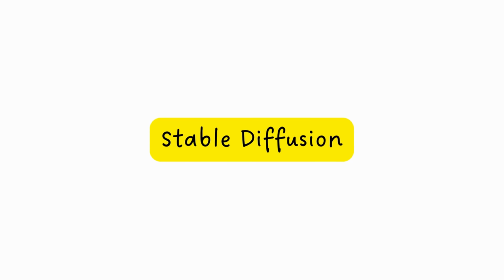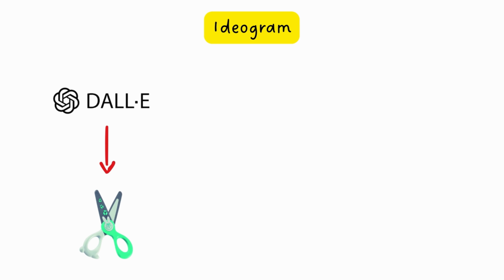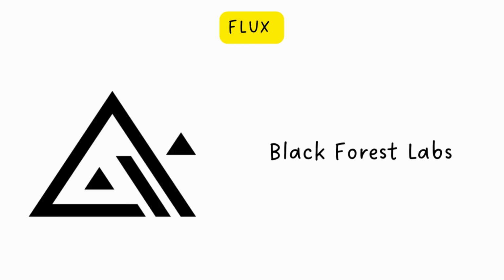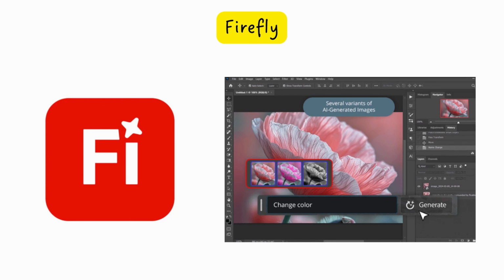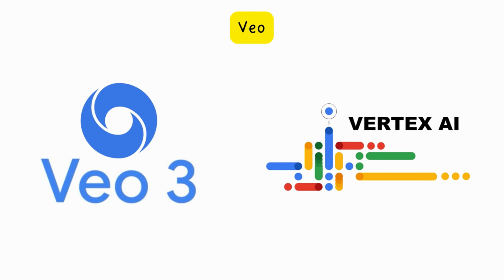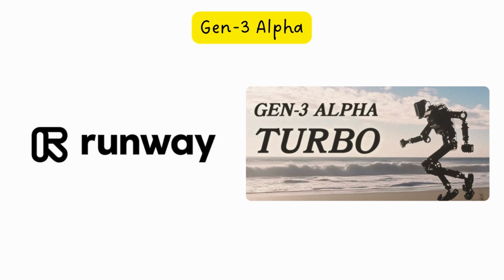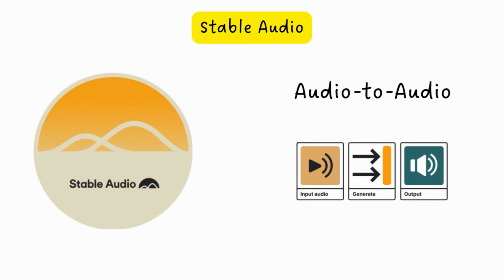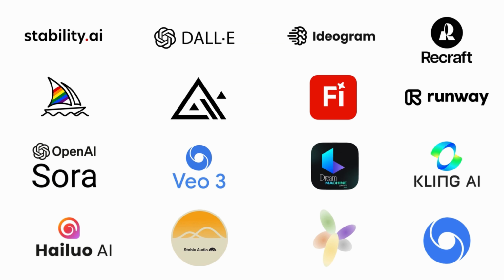Is Midjourney Finally Dead? (The New AI Kings)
Discover every major AI Image and Video Generator explained in 2025! This comprehensive guide breaks down 13+ AI image generators, video generators, and audio models. Learn which diffusion model is best for your creative workflow—whether you need photorealism, vector graphics, long-form video, or audio generation.

⏱️ TIMESTAMPS:
0:00 - Stable Diffusion
0:49 - DALL-E
1:34 - Ideogram
2:11 - Recraft
2:50 - Midjourney
3:30 - FLUX
4:11 - Firefly
4:56 - Sora
5:37 - Dream Machine
6:08 - Veo
7:18 - Gen-3 Alpha
7:55 - Kling AI
8:31 - Hailuo
9:03 - Stable Audio
9:55 - Honorable Mentions
10:58 - Conclusion

Whether you're a digital artist, content creator, or AI enthusiast, this guide helps you choose the righ model for image generation, video creation, 3D modeling, or audio synthesis.